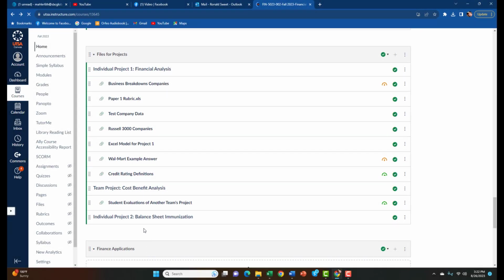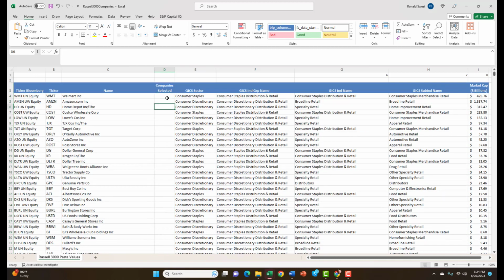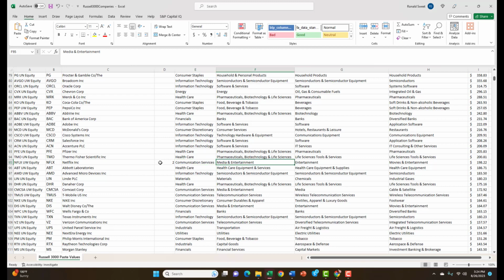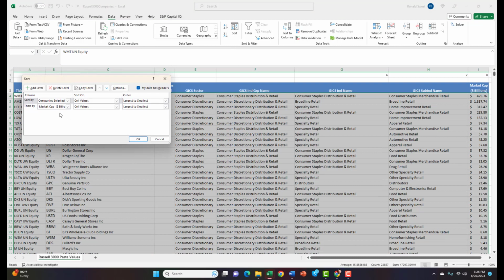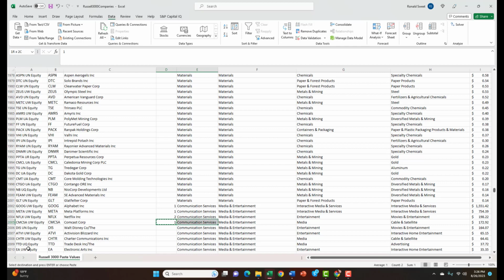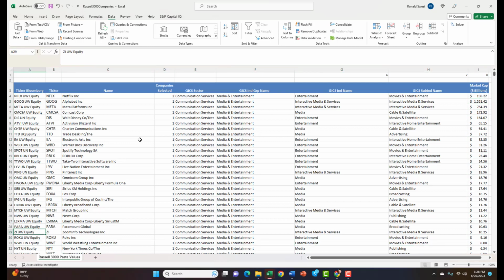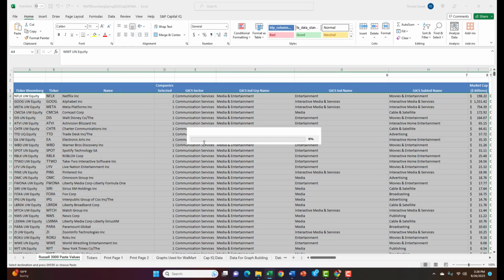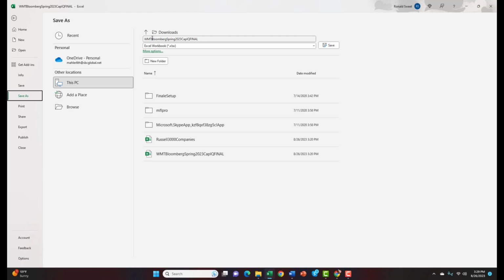Getting Company and Competitors Into Excel model